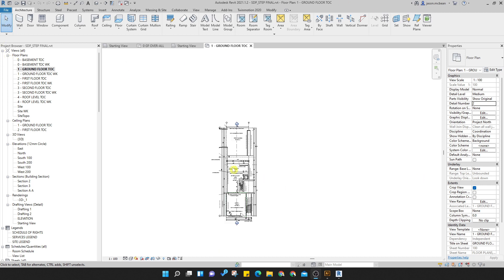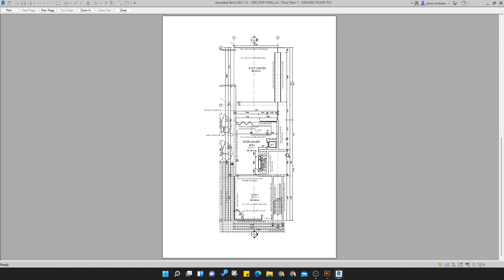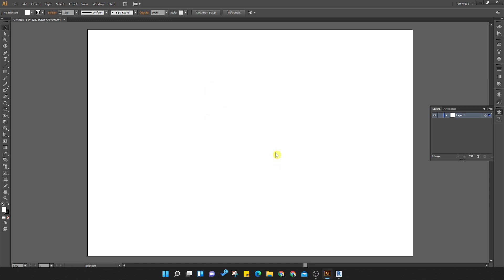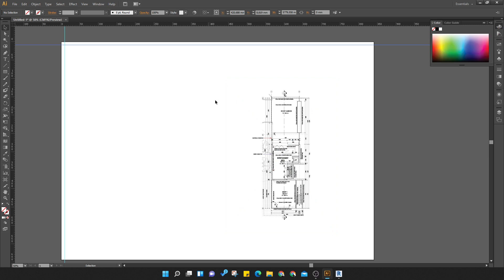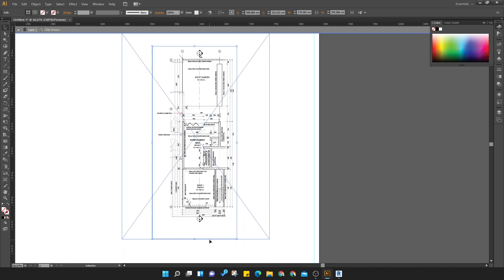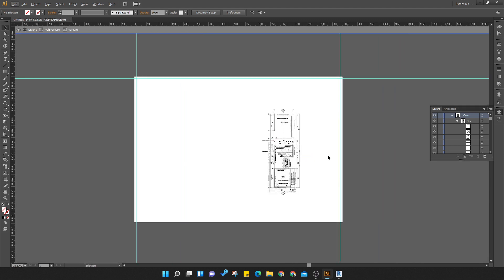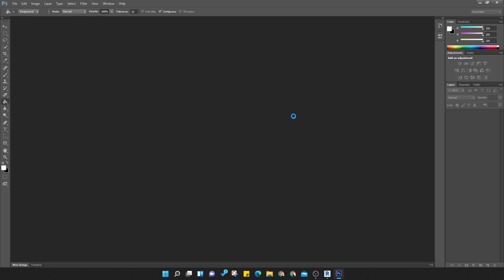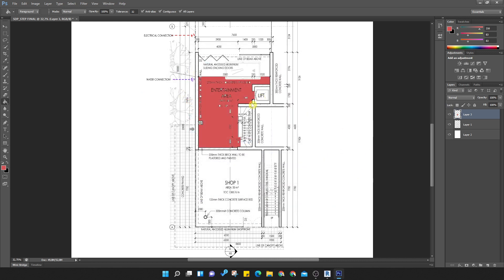REVIT TO ILLUSTRATOR & PHOTOSHOP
IN THIS TUTORIAL WE WILL COVER OF TO PRINT PDFS THAT CAN BE USED IN ILLUSTRATOR & PHOTOSHOP.